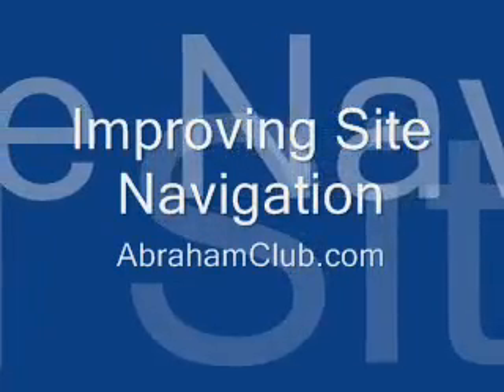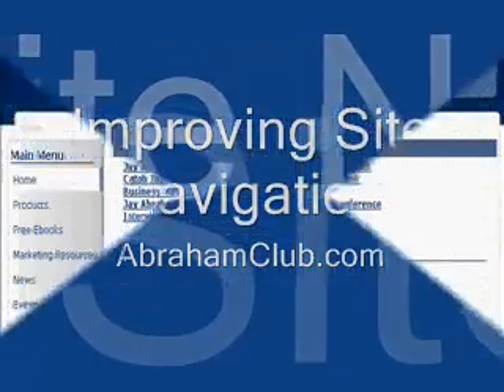Improving Site Navigation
Find out how a simple tweak to your website menu can improve the user interface and clickthrough rates to your internal pages.